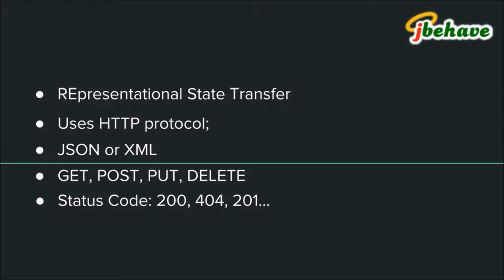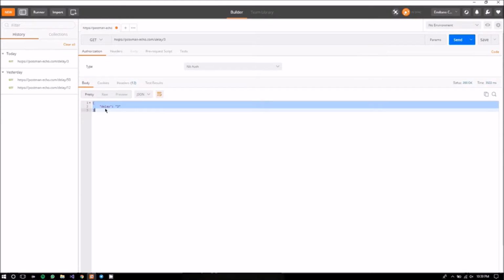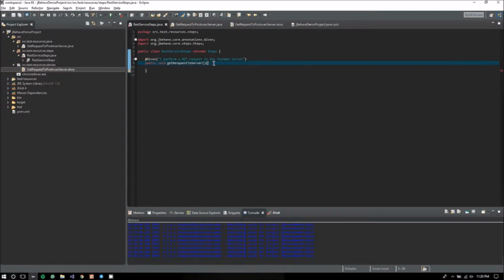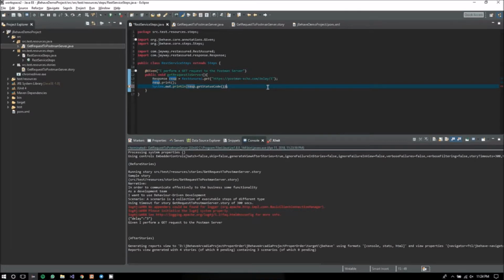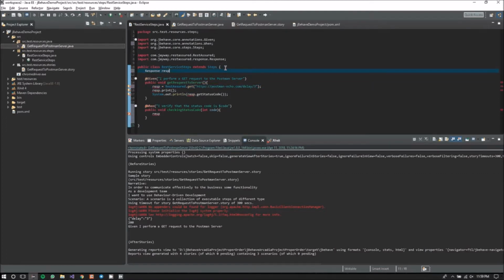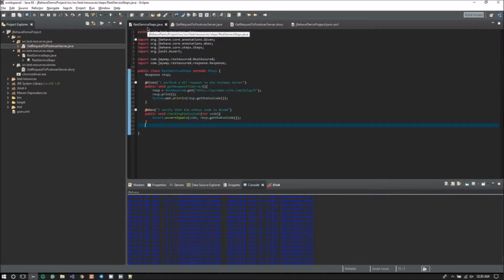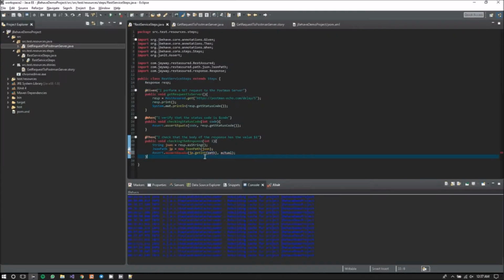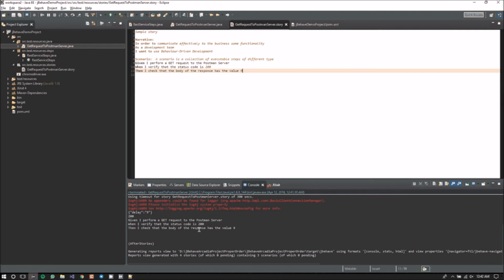Jbehave: How to test rest services with Rest Assured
In this tutorial we will learn how to test REST services with Jbehave and a library called Rest-Assured.

We will also write a Test case that performs a GET request and then verifies and asserts the Status code and also the body of the response.

The video is a step-by-step where we will write the story file and each of the steps defined in the test case.
We will also use another tool, postman, to verify manually if the response that we are receiving is the correct one.